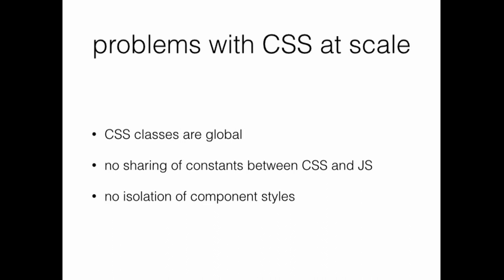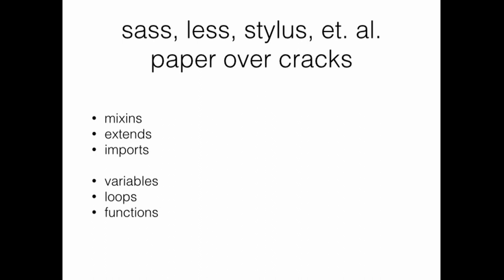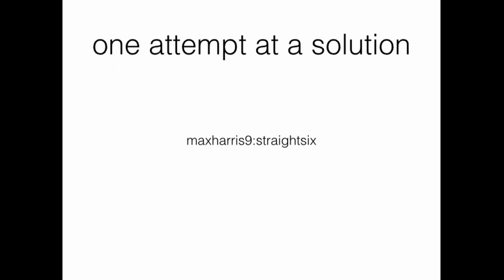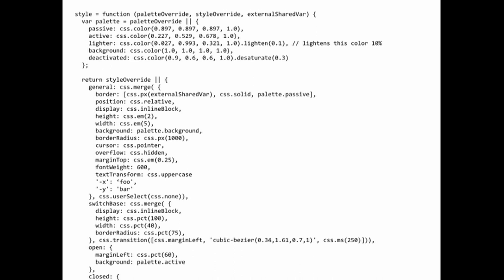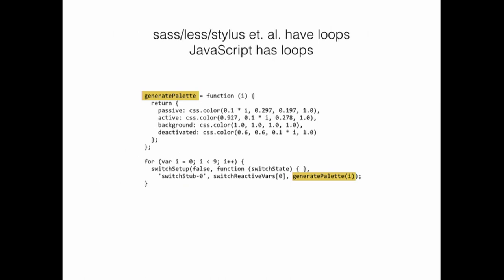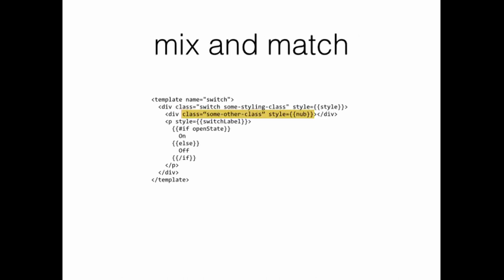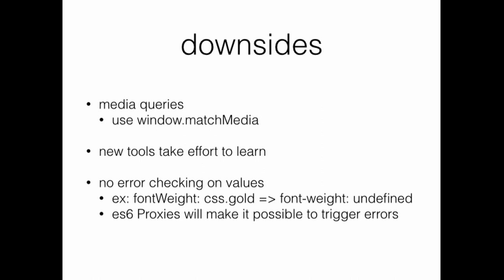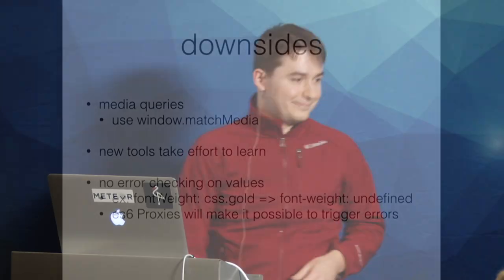Max Harris: CSS rules in JavaScript -- Devshop SF Feb 2015